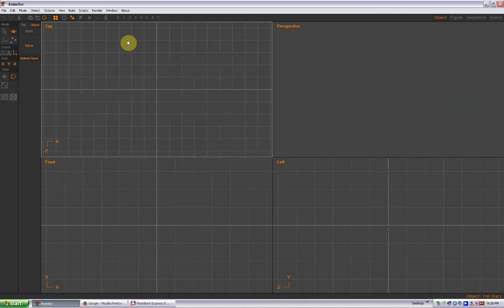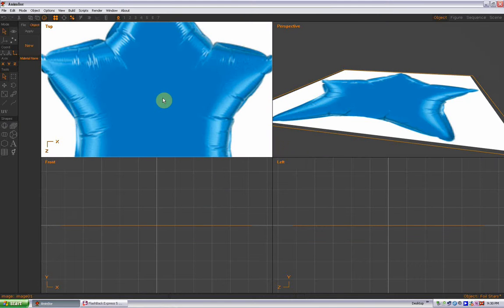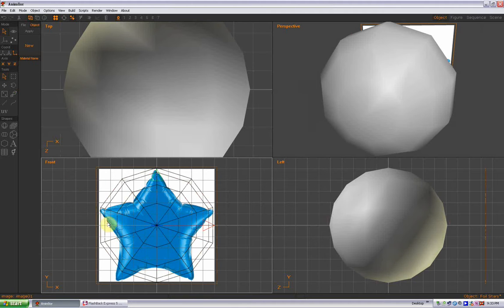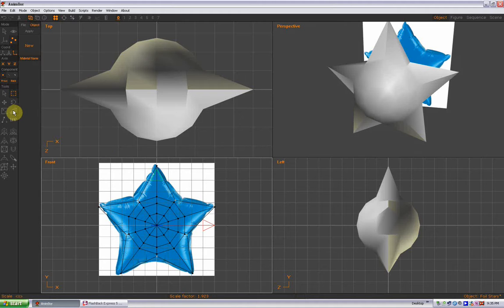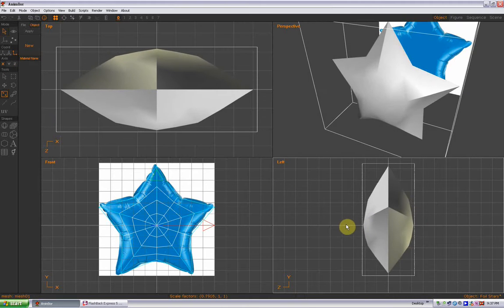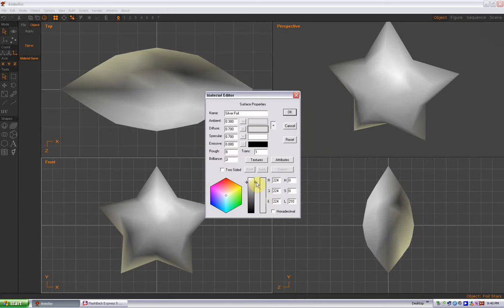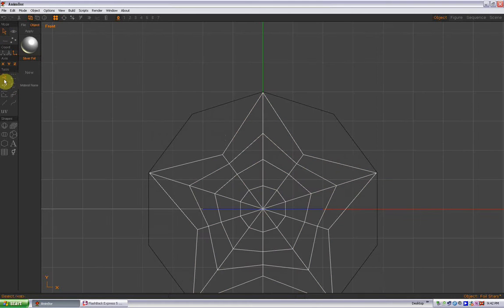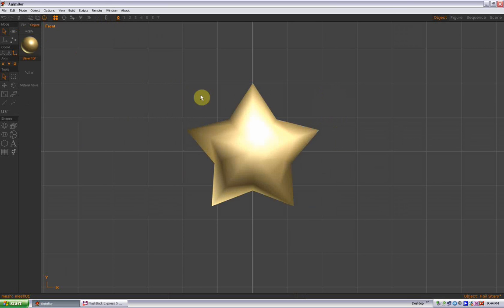Toolbox Foil Star